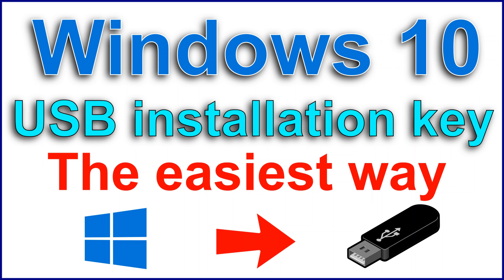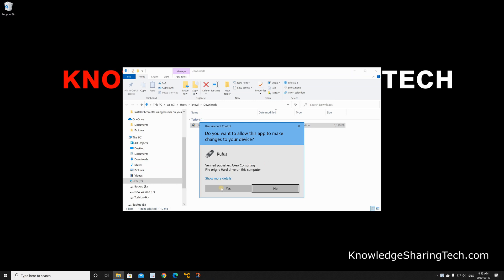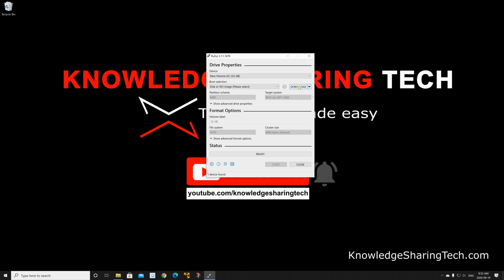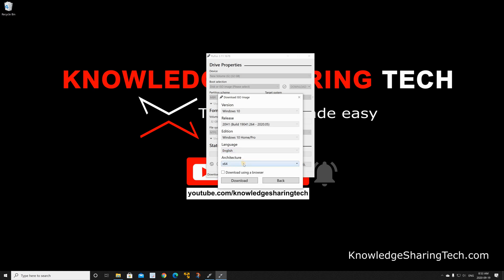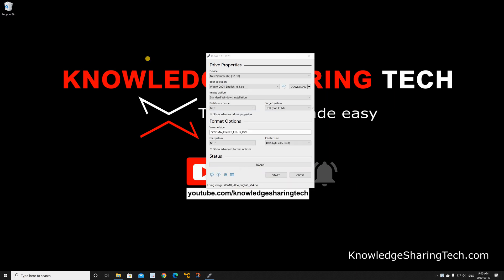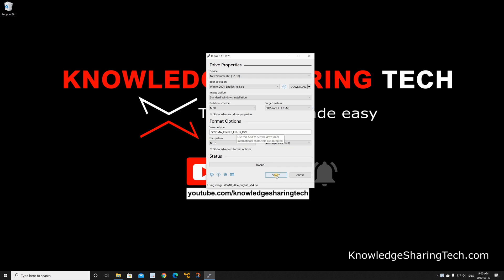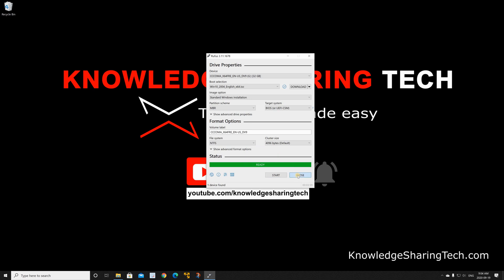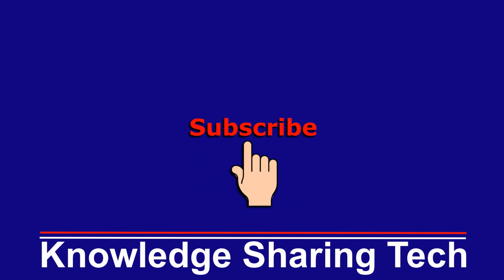Create Windows 10 installation media key the easiest way using Rufus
Step by step instructions to create a Windows 10 installation media on a usb key using Rufus

Chapters: How to create Windows installation media on a USB key with Rufus
00:00 Intro
00:14 Download and launch Rufus
00:41 Insert USB key and flash it
03:30 Test the USB Key
03:52 Thanks and subscribe :)

Important: The USB key will be completely wiped
Follow me on:
My websites: